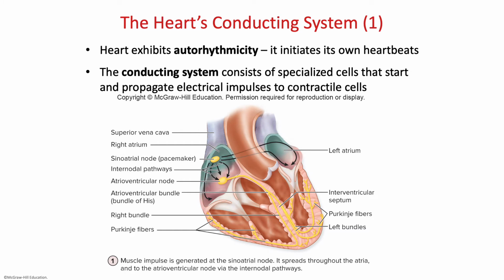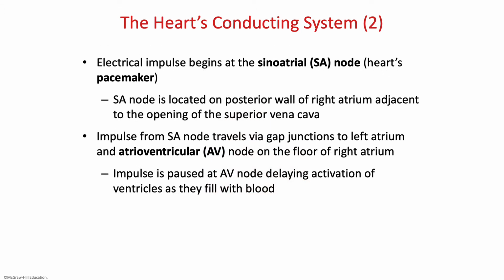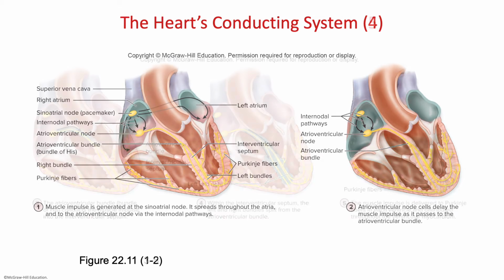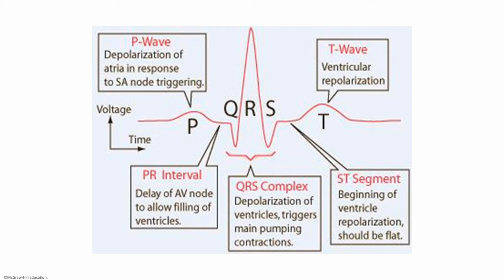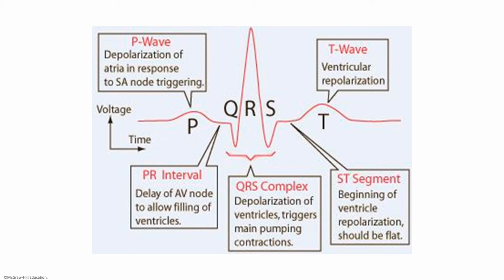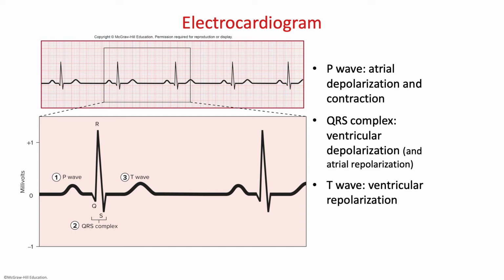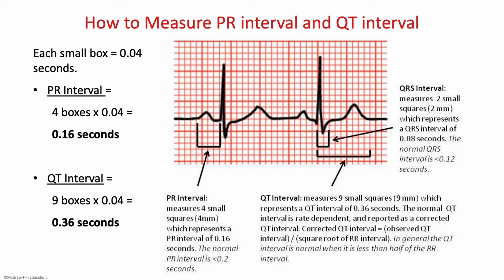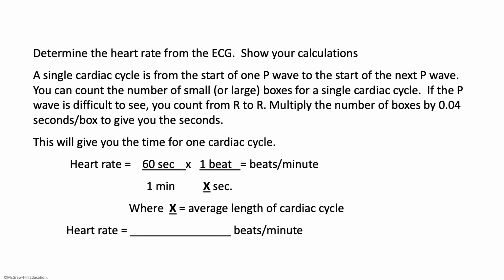AP151: Cardiovascular Physiology